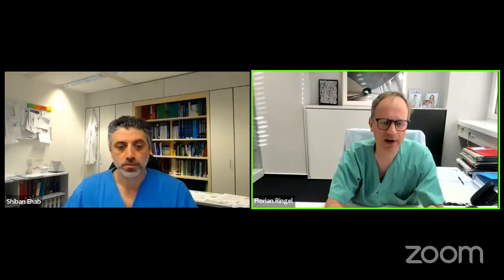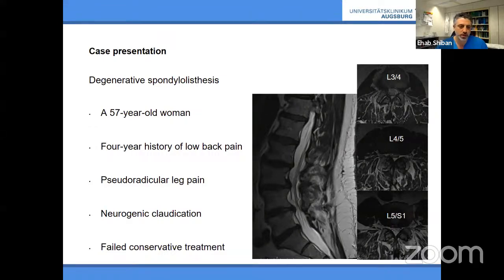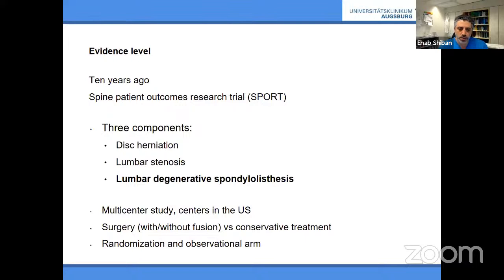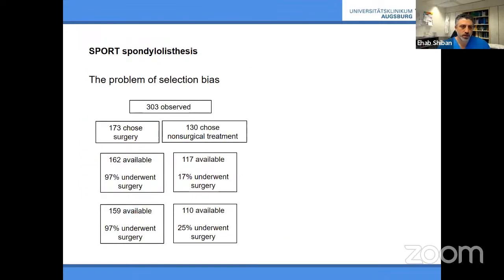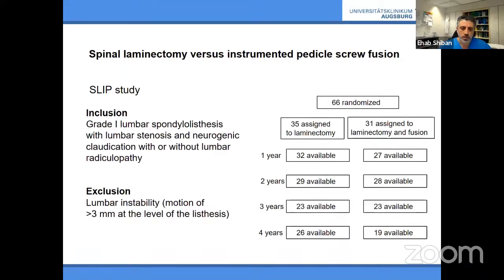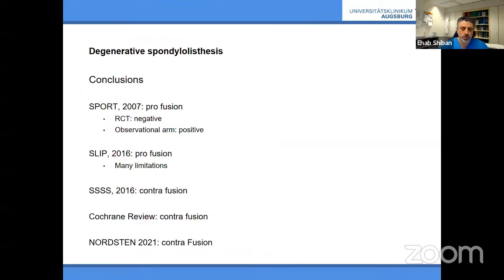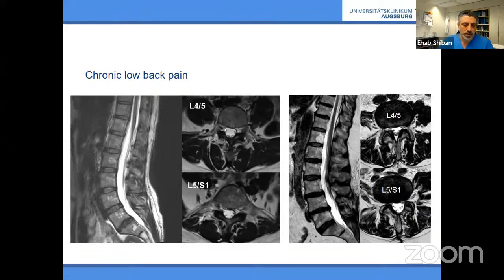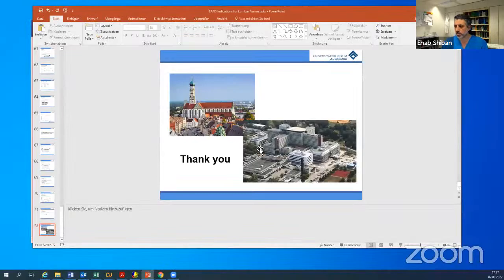EANS WEBINAR: INDICATIONS FOR LUMBAR FUSION IN DEGENERATIVE SPINAL DISEASE